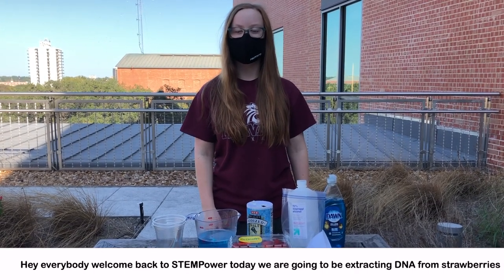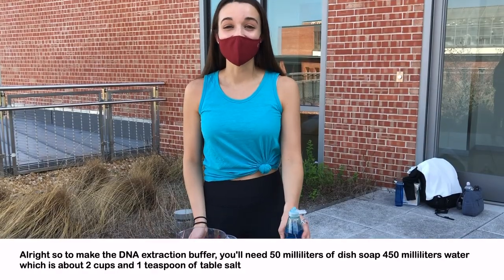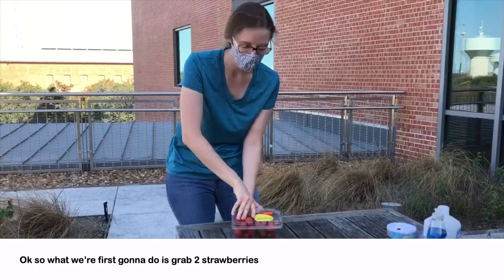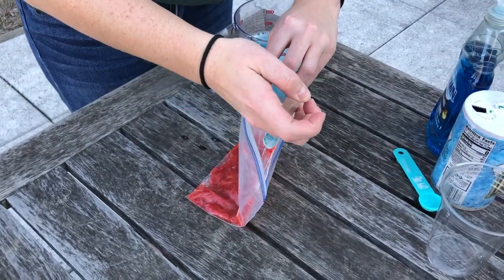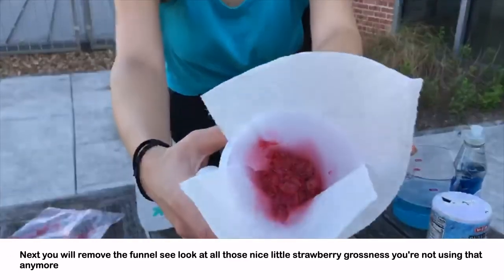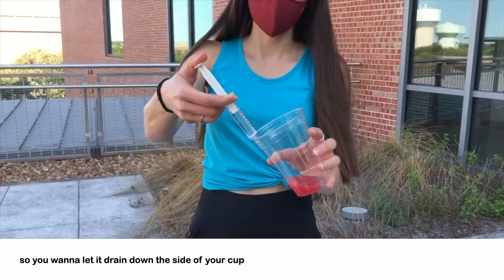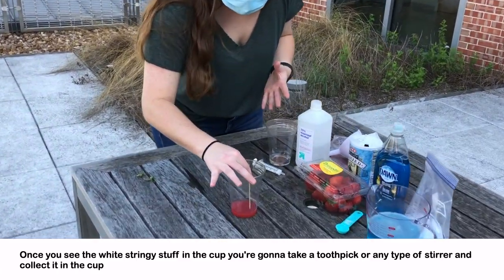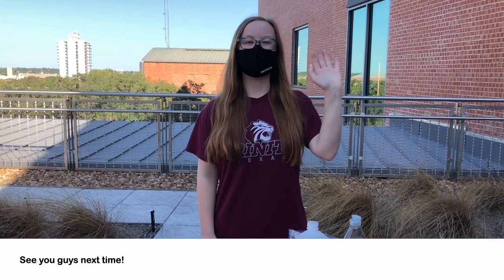Strawberry DNA Extraction - stEMPOWER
Hi everyone! Today we are extracting DNA from Strawberries. Don't forget to ask your parents for help! You can print out this worksheet to do after your experiment

List of materials:
2 strawberries
Ziploc bag
1 teaspoon salt
450 mL water (2 cups)
50 mL of dish soap or shampoo
8-9 mL Ice cold Isopropyl Alcohol
funnel
paper towel
toothpick
cup

Thanks for tuning in and make sure to check out our next video on October the 19th.